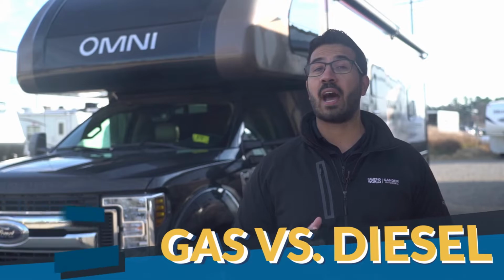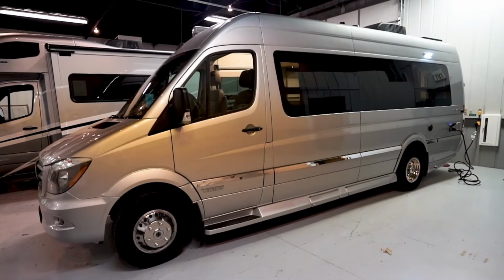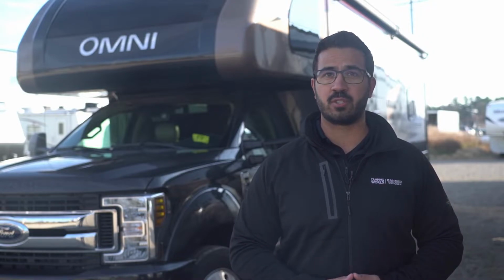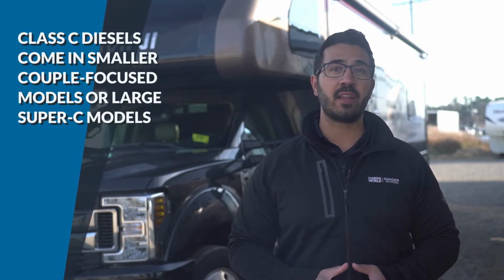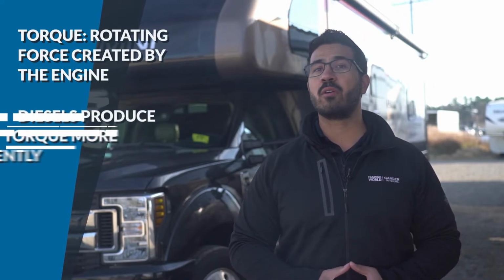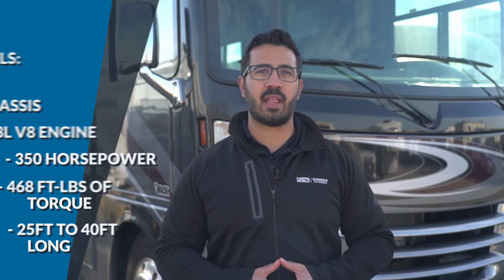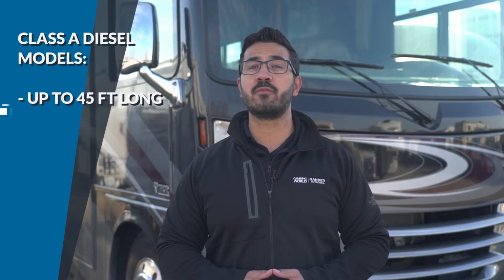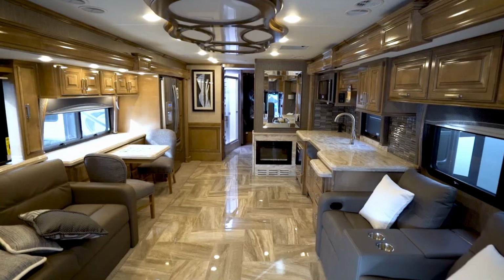RV Buying Guide: Gas Vs Diesel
When shopping for a motorhome one of the questions you'll undoubtedly have to ask yourself is which is right for you? Gas, or diesel? Join Ian Baker in this chapter of the RV Buying Guide as he tries to answer the age old motorhome question of, which fuel source is the better choice?